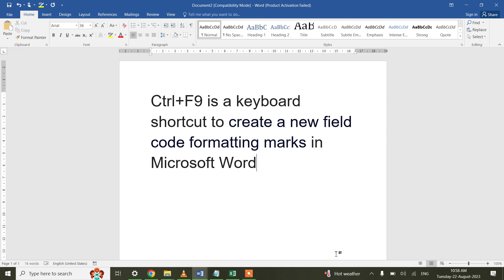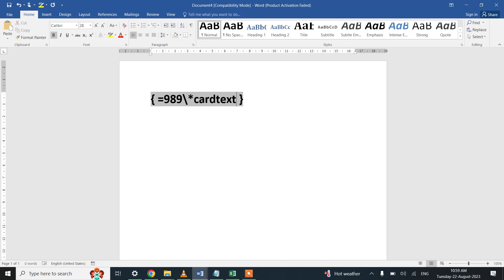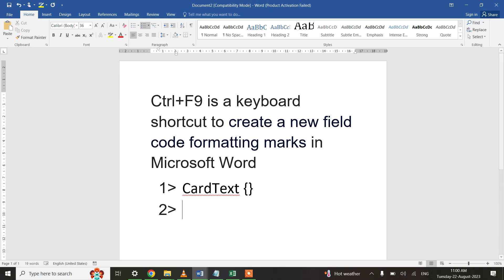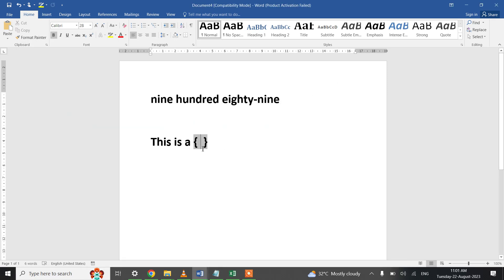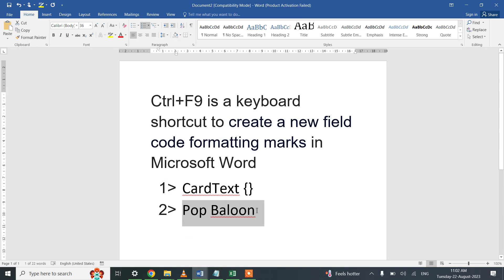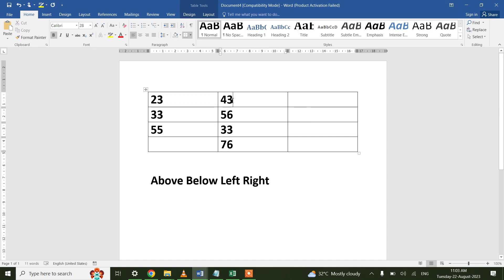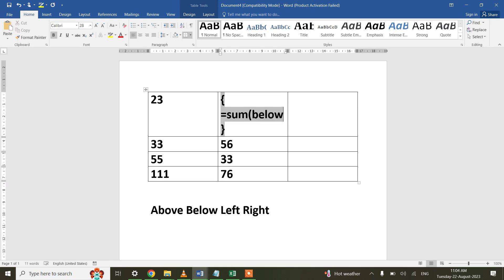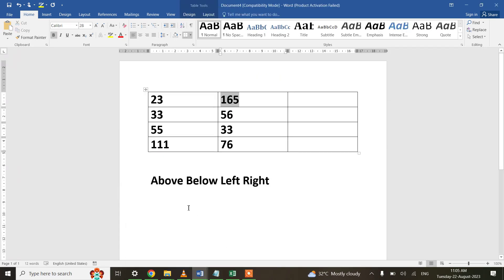New field code formatting marks ( ctrl + f9 )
This video highlights of Ctrl+F9 shortcut key which is used to create a new field code formatting marks in Microsoft Word that used along with some functions to acheive some special formats on word document, functions like AutoTextList, CardText...
The text format for the Pop Baloon shown here is as follows...
AutoTextList "The Text"\s No Style \t "Pop Up Balloon"

Hope you will like this video and let me know how you liked it.